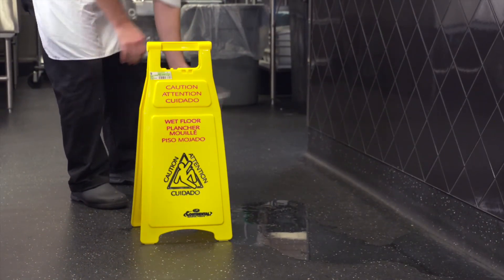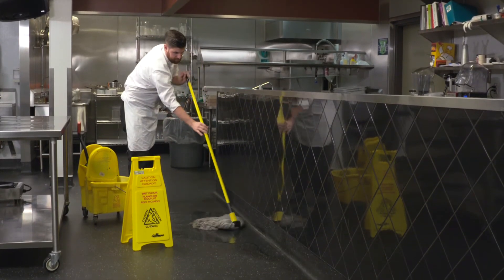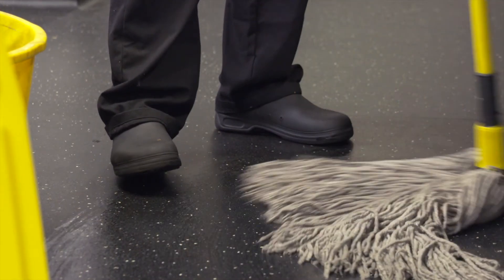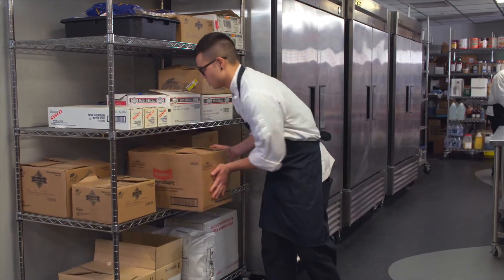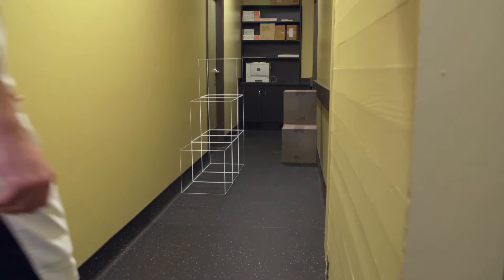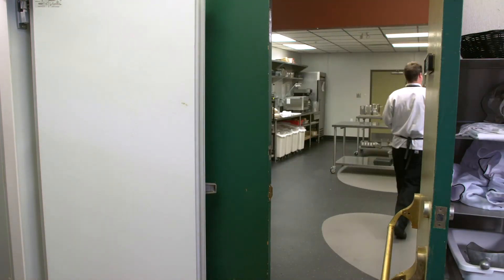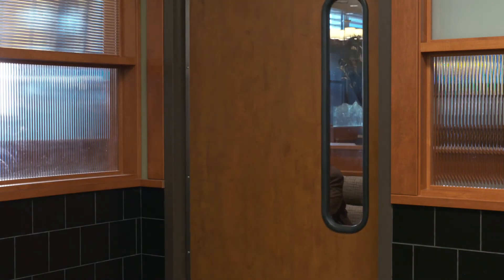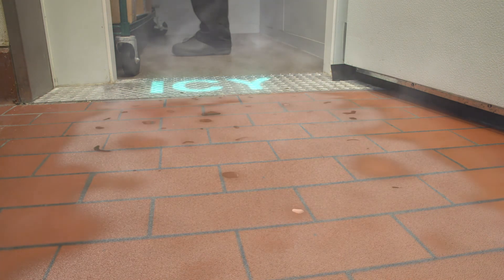Kitchen Safety: Preventing Slips, Trips and Falls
Slips, trips, and falls due to wet or greasy floors are common occurrences in kitchens. This video demonstrates safe work procedures to prevent injuries caused by slips, trips, and falls. See the full Kitchen Safety video series